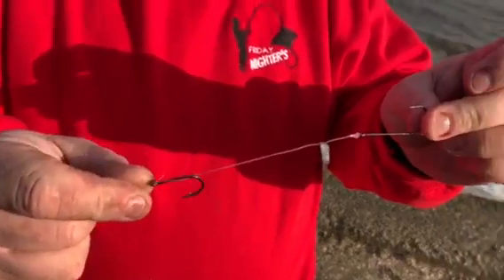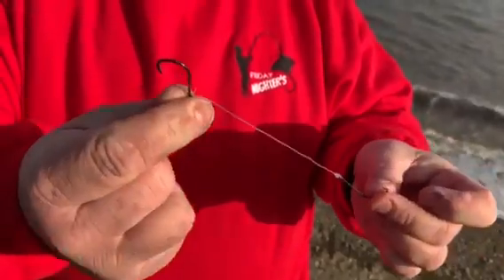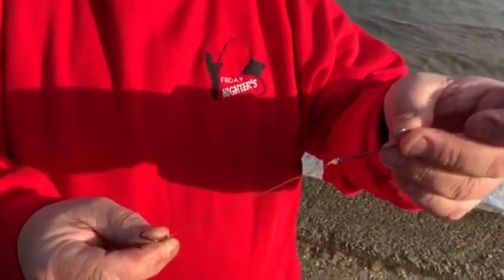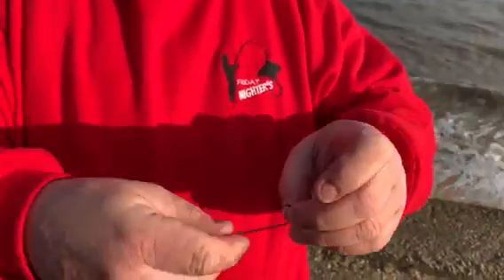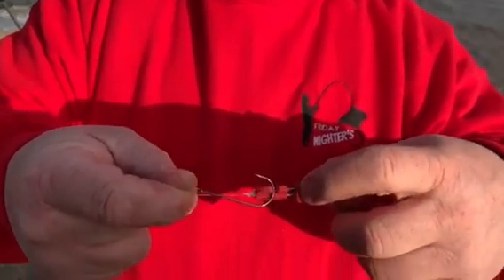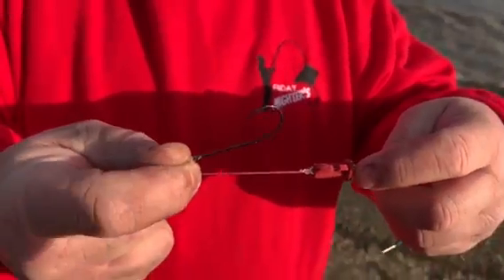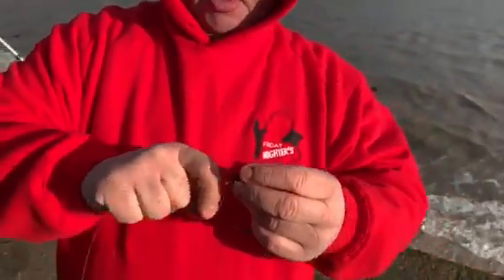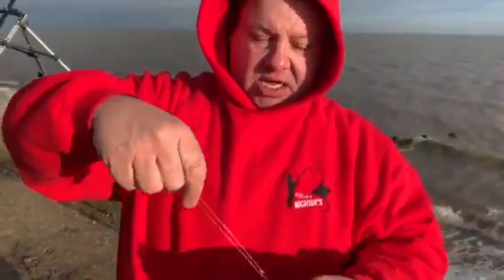Pulley Rig - Gemini Splash Down Solo & Pulley Bead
Jason Mann and Shane Pullen demonstrating how they ultilize the 'Gemini Splash Down Solo' and Gemini Premium Pulley Bead' on a Pulley Rig!

Tight Lines